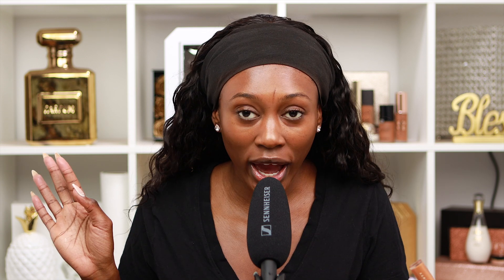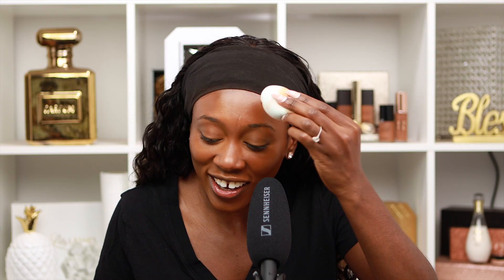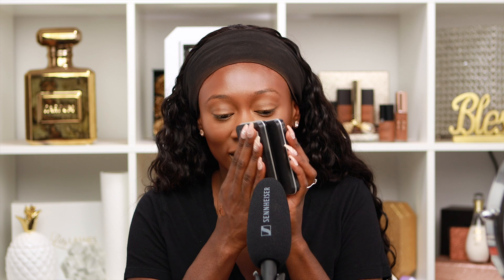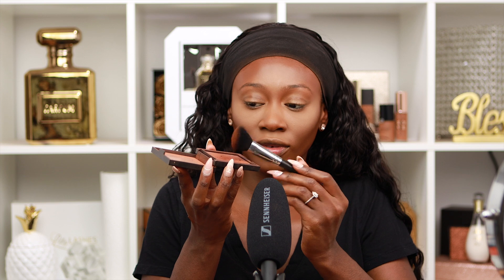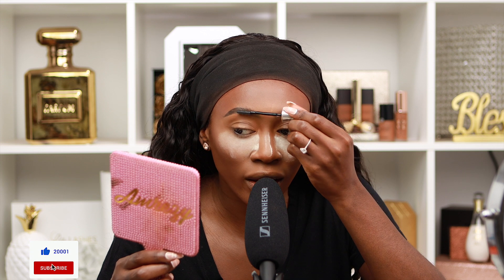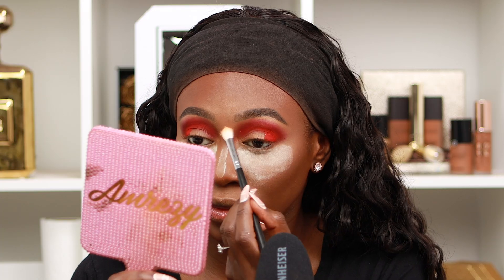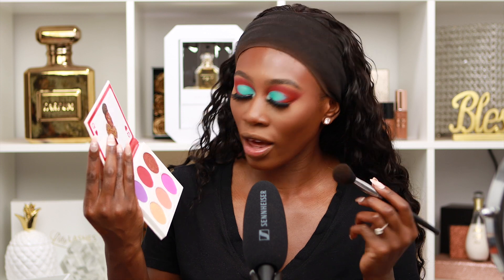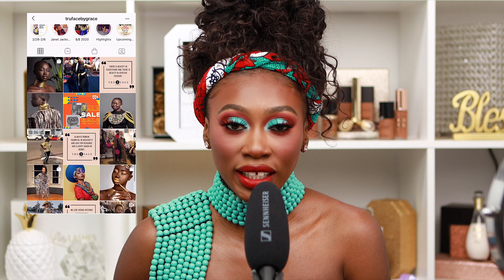Spring Makeup Tutorial in ASMR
Hey my loves! I hope you guys are all well and safe! Even though we’re in a rough time right now I hope to make you smile for moment when watching this video :) I decided to create a “springy” look ASMR style. I’ll also be trying out a few new products in this video. I hope you guys enjoy this video. Peace & love. Wash your hands & stay inside please Xoxo :)

Products Mentioned:

Primer:
Bite beauty Changemaker Skin-Optimizing Primer normal - oily skin

Corrector:
@fentybeauty pro filt’r concealer 440

Foundation:
Bite beauty Changemaker Supercharged D175

Concealer:
Tarte cosmetics - shape tape concealer deep

Cream contour:
@blackradiancebeauty color perfect foundation stick expresso

Under eye powder:
Makeup forever matte velvet skin blurring powder y445 & y365

Powder:
Mac cosmetics NW 46 Studio fix powder

Setting powder:
@lauramercier - translucent setting powder

Eyebrows:
Benefit cosmetics precisely my brow #6 &
24 hr brow setter

Eyeshadow primer:
Anastasiabeverlyhills eyeshadow primer

Eyeshadow:
Morphe Jaclyn Hill volume 2 palette

Hudabeauty pastel obsessions palette- mint obsessions

Powder:
Mac cosmetics mineralized skin finish-dark

Mascara:
Anastasiabeverlyhills mascara

Eyelashes:
So extra Miami

Blush:
Juvia’s Place Fumi Queen palette

Lipliner:
Wet n Wild - Simma brown

Colourpop cosmetics bff 4

Lipstick:
Juvia’s place Lulu & Afrik liquid lipstick

Camera: CANON EOSR
Lens: 85mm